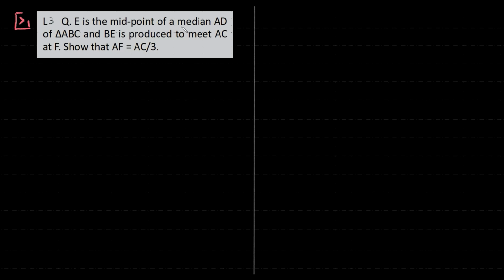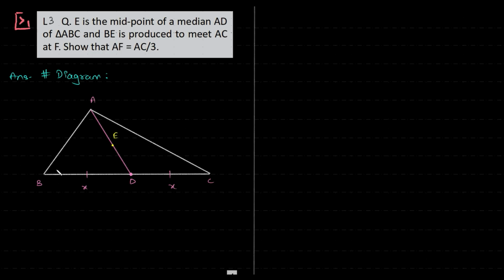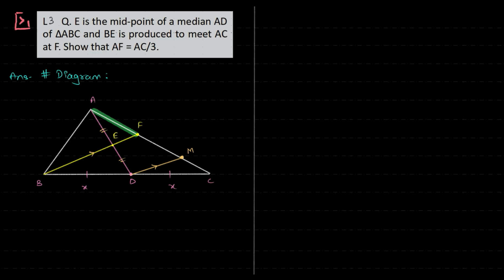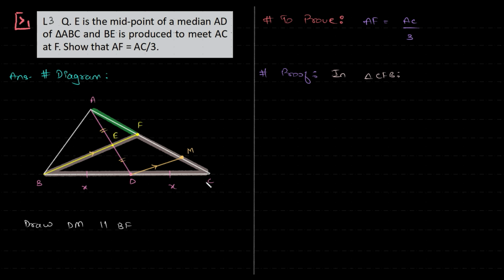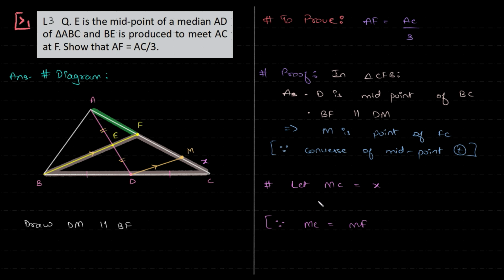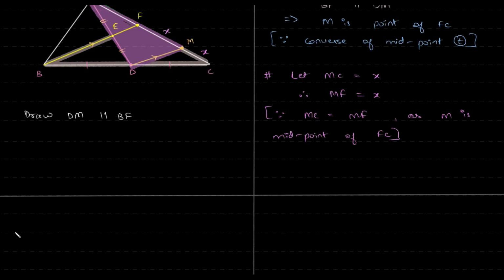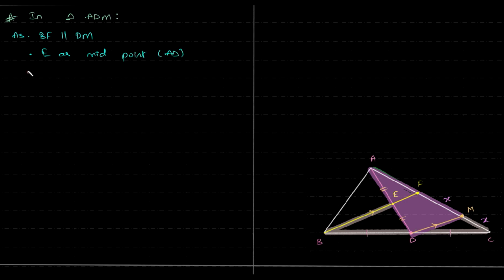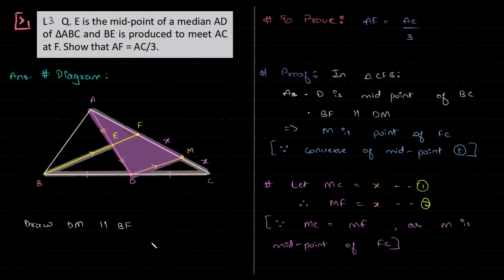8 05 B 1 Mid Point Theorem E